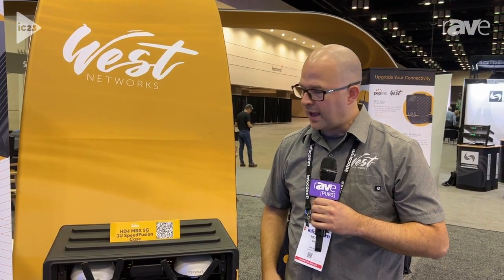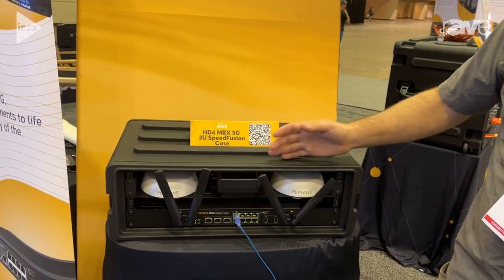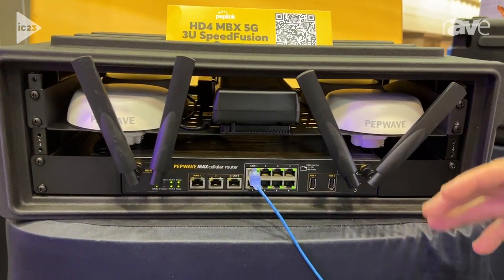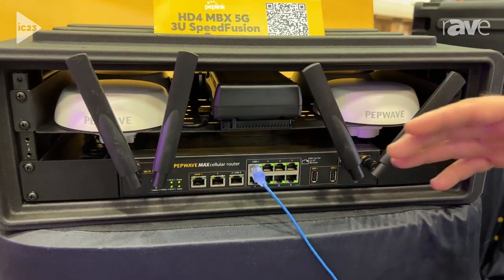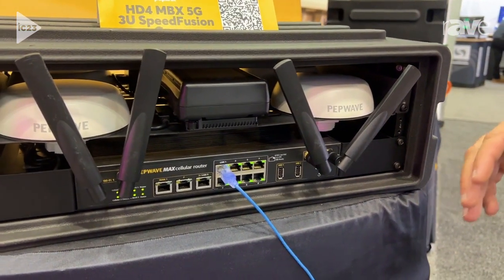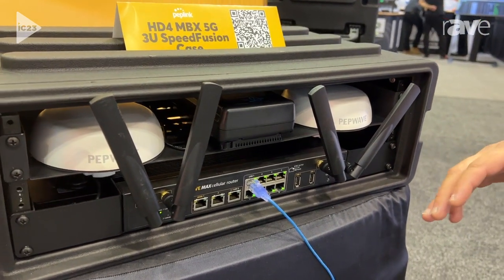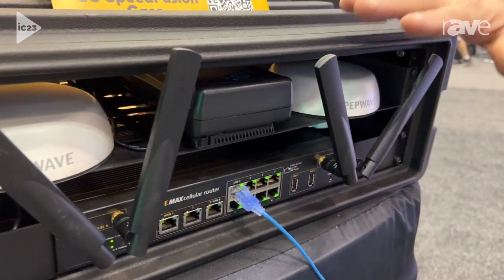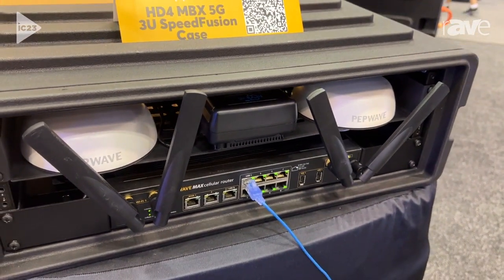InfoComm 2023: Peplink Highlights HD4 MBX 5G Quad Cellular Router for High-Speed Connections